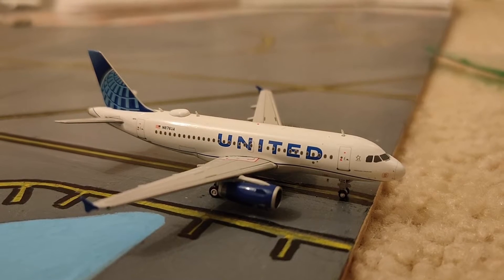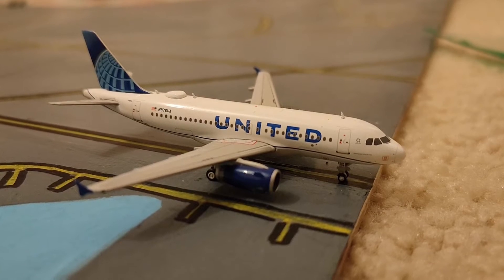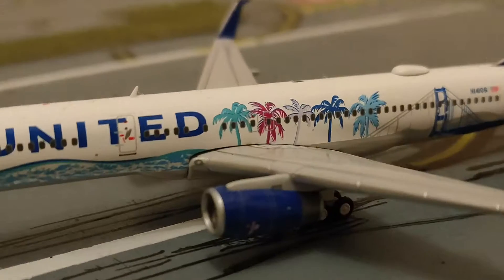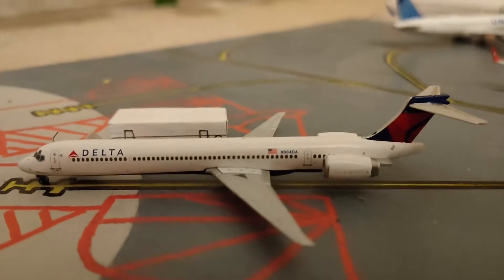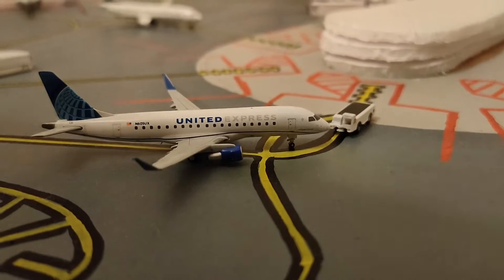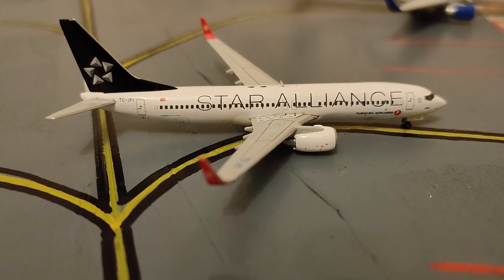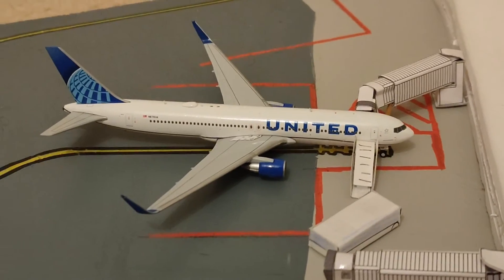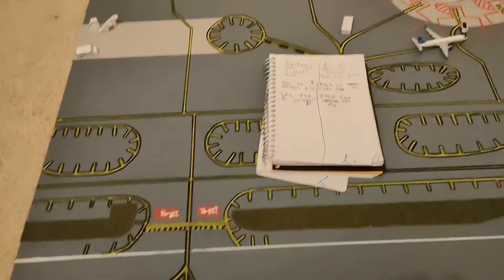Airport Update 3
Sorry about the mic and some other problems, trying to figure that out. Hope you enjoy though. The part of terminal C has been built. I added a Easter Egg, pause in time to see what I mean, it will include a plane I will unbox.